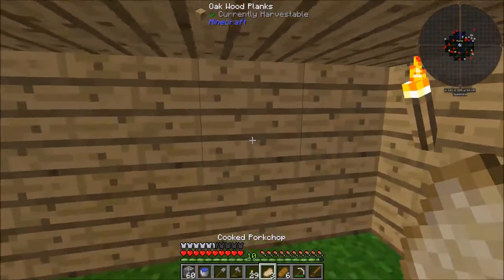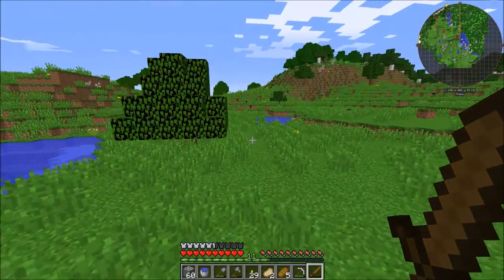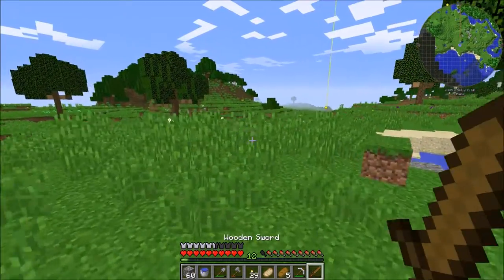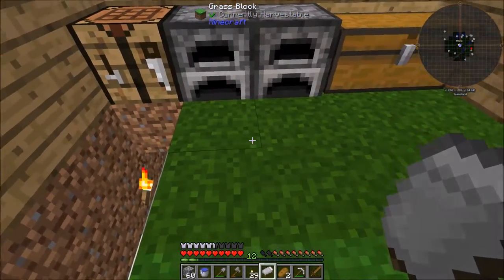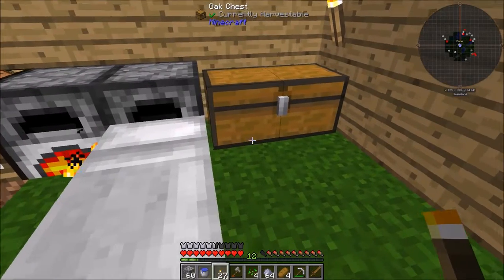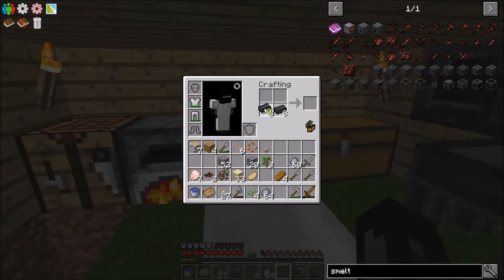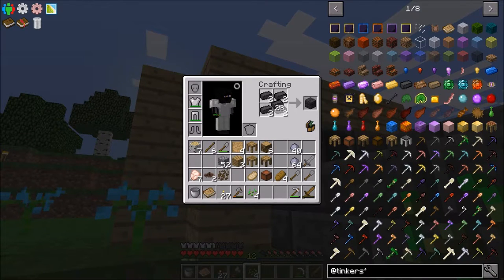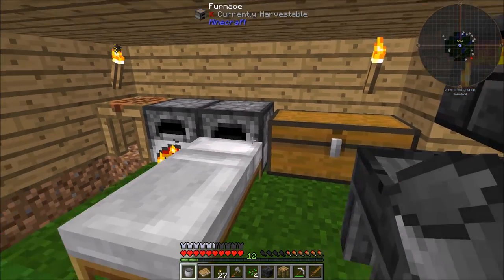Let's Play Direwolf20's 1.10 Modpack Episode 3 - Tinkers' Smeltery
I build a Tinkers' Construct Smeltery so I can make unique tools and double my ores!